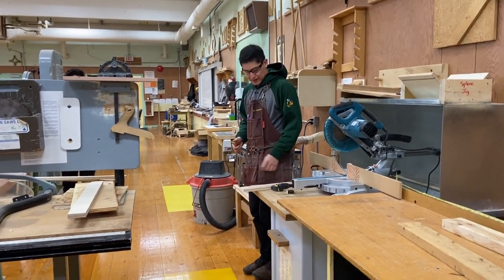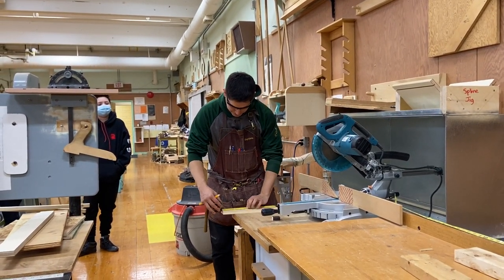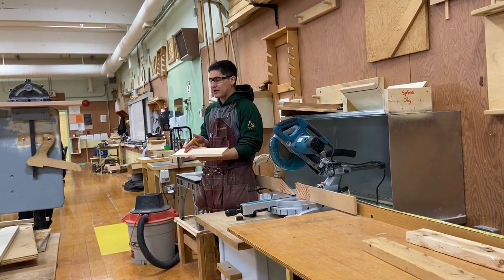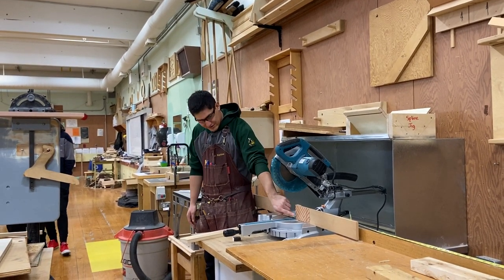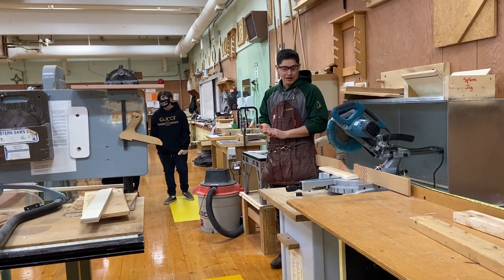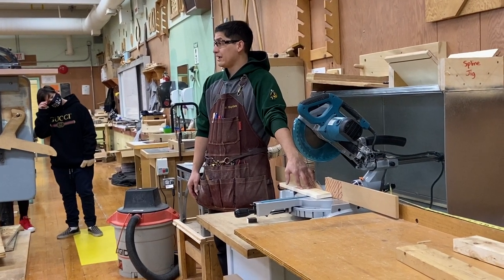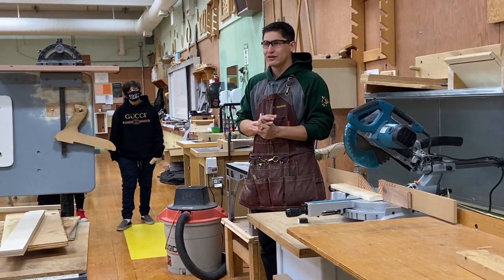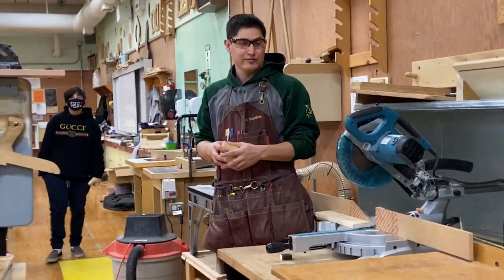How to use a Mitre Saw - Safety Demo with Mr. Baptiste 2021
Doing a mitre saw safety demo with my EPIC class from last year.